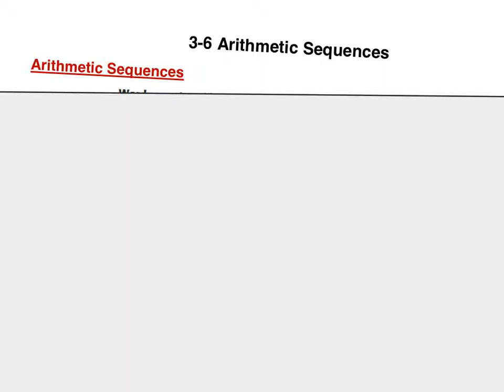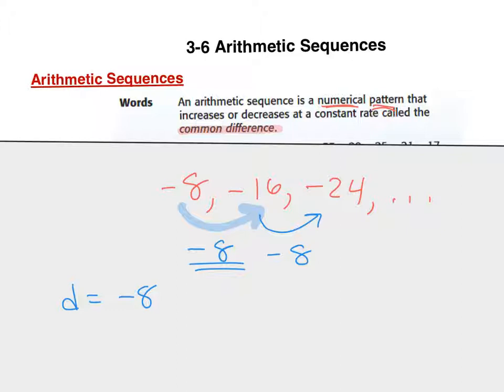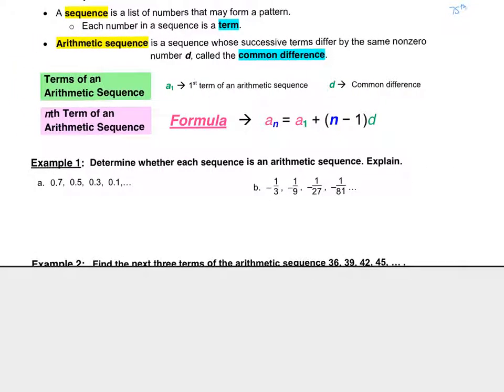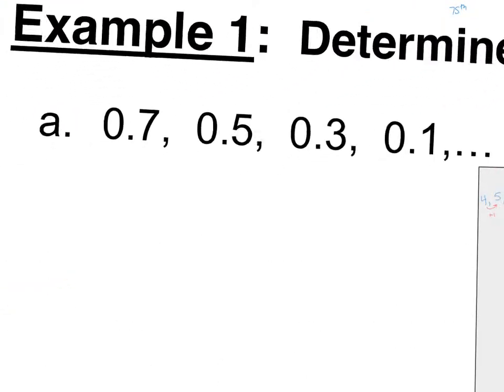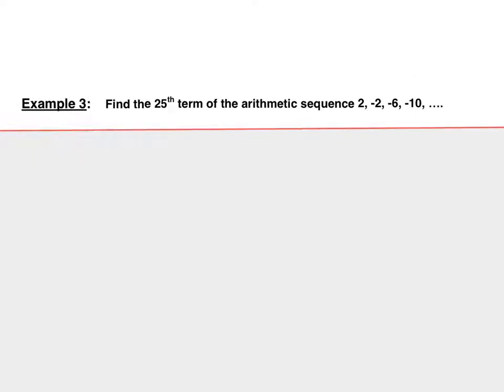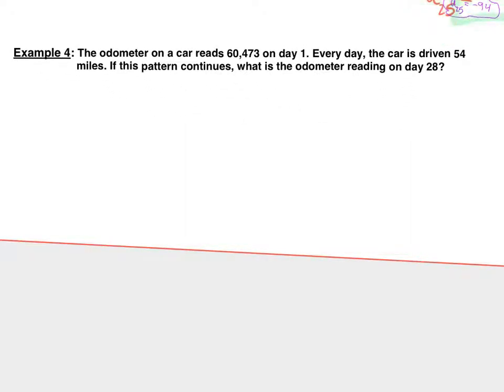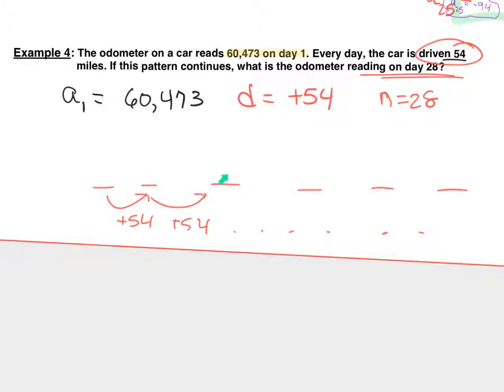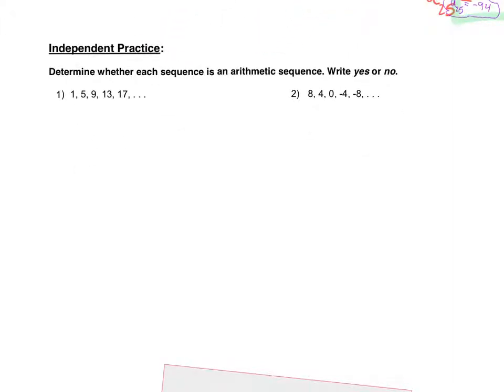Algebra 3.6 Arithmetic Sequences